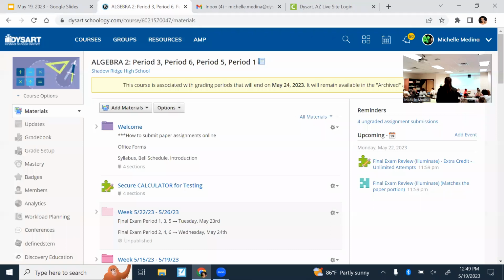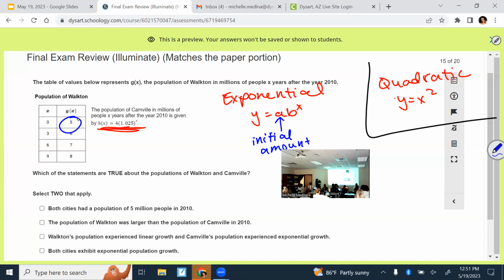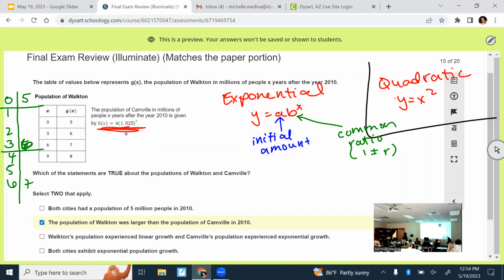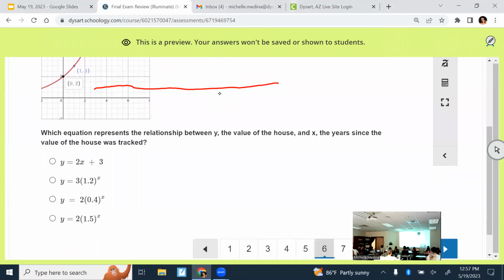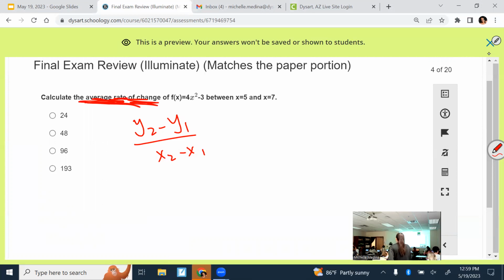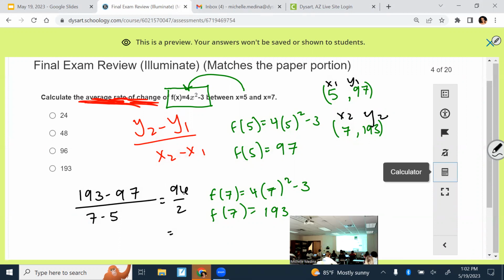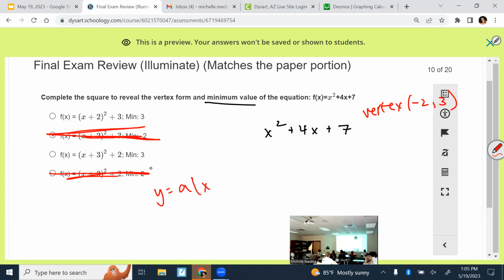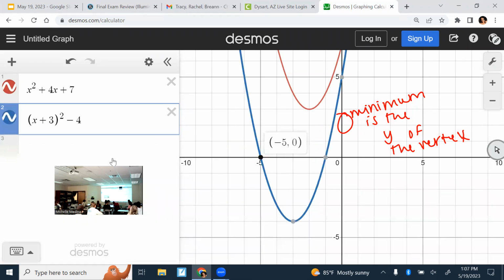Final Exam Review Illuminate